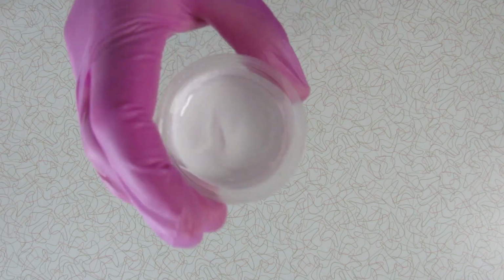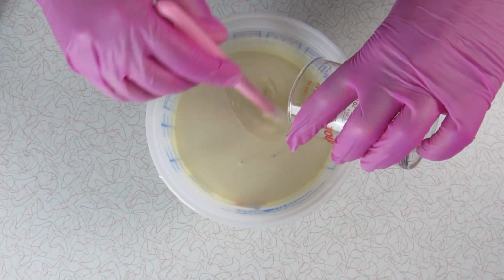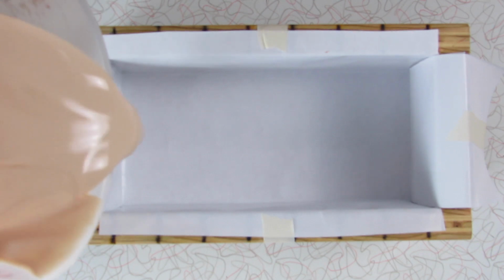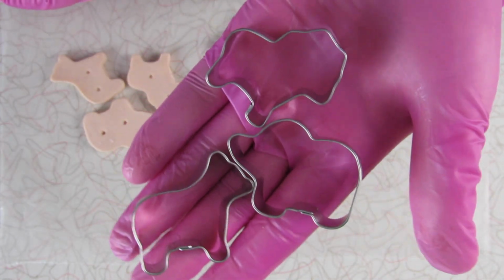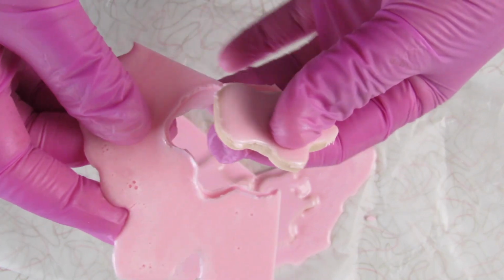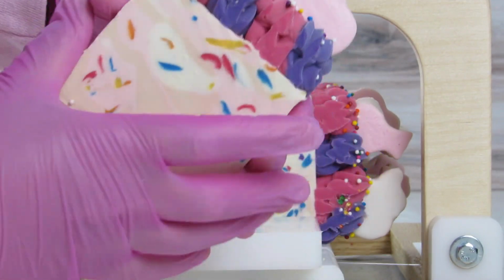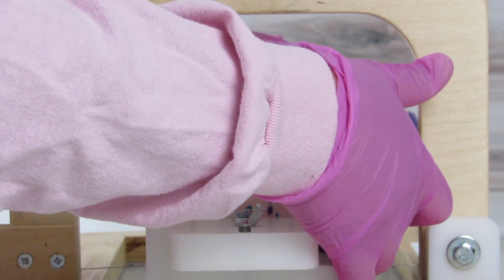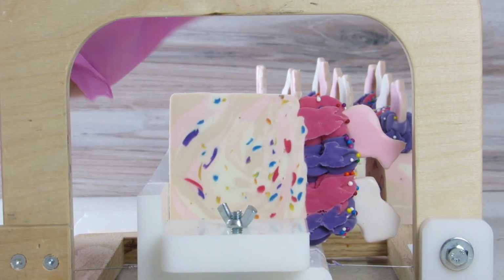Iced Animal Cookies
Hello!
Watch as I make a soap inspired by Iced Animal Cookies!

~Lariane 💖

Oils used: Rice Bran Oil, Organic Canola Oil, Sustainable Palm Oil, Castor Oil, Coconut Oil, Organic Olive Oil

Cookie Cutters

Piping Tip - Ateco 827

***Some of the links are affiliate links which means I get a small commission when you purchase from these links- this has no effect on your final cost, but it does help fund supplies for the projects on this channel 😃